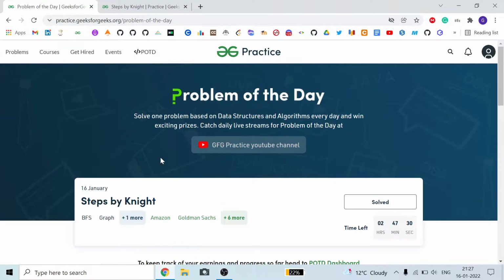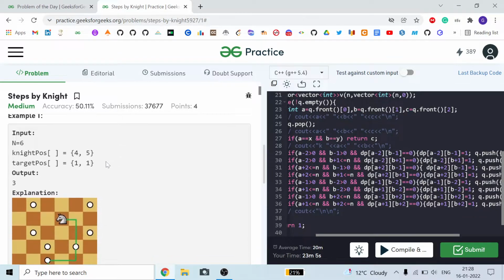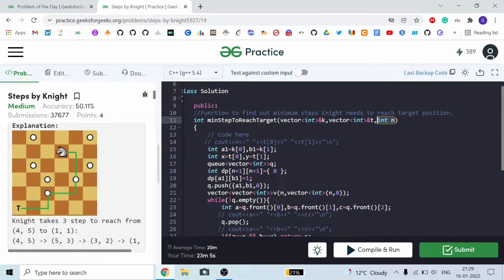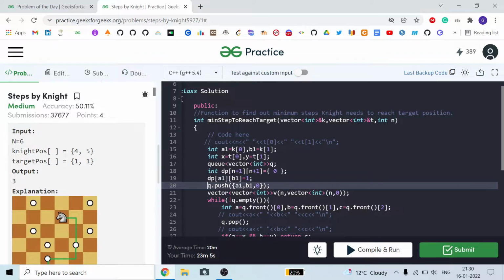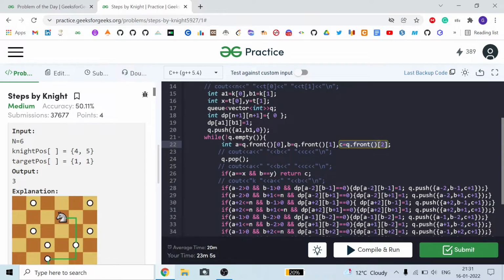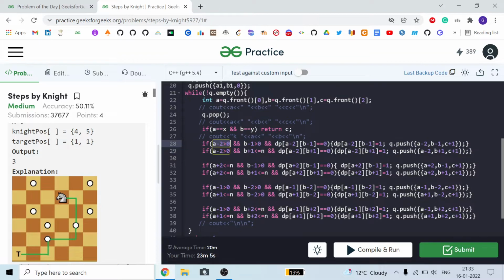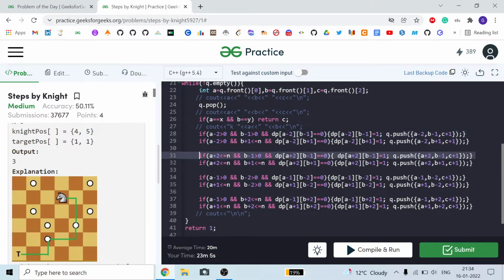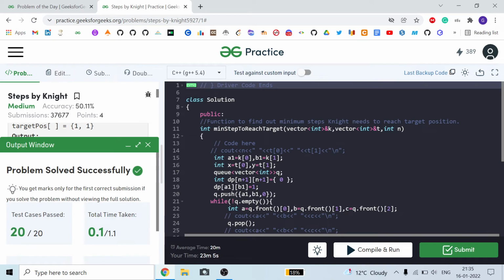Steps by Knight | GFG daily problem 16 Jan 2021